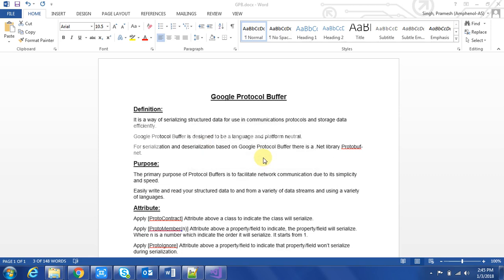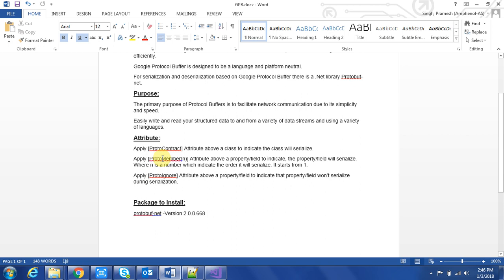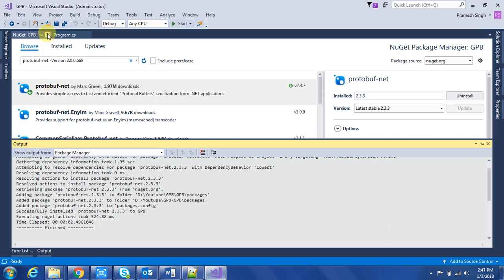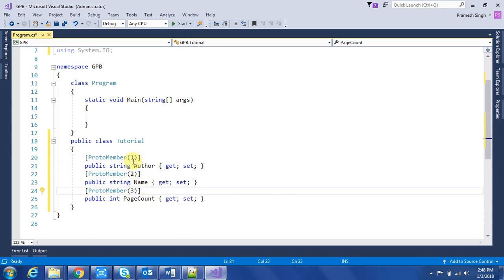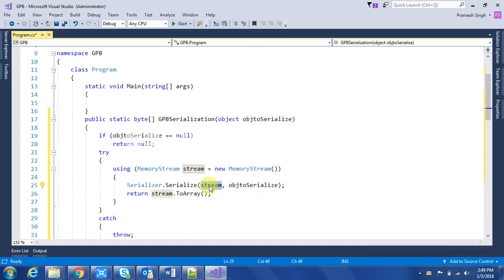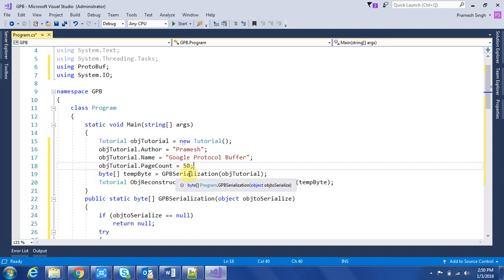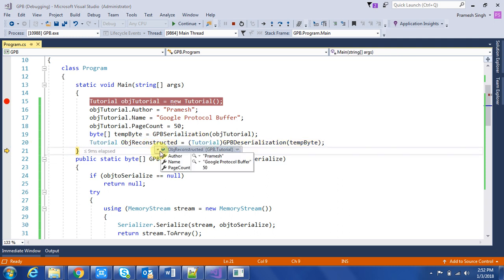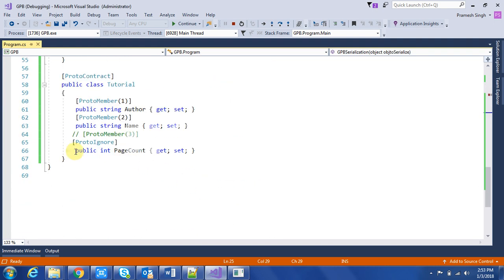Google Protocol Buffer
It is a way of serializing structured data for use in communications protocols and storage data efficiently.
Google Protocol Buffer is designed to be a language and platform neutral.
For serialization and deserialization based on Google Protocol Buffer there is a .Net library Protobuf-net.